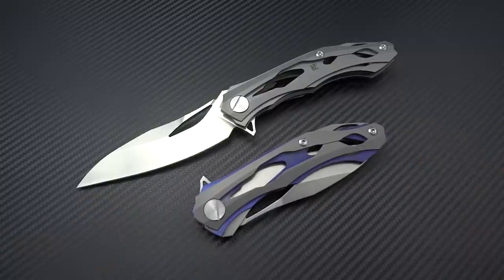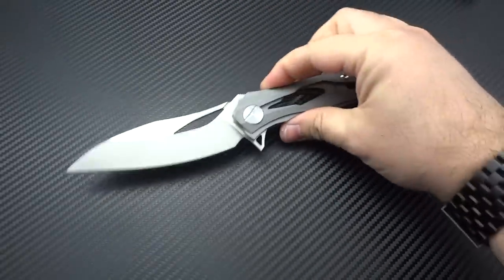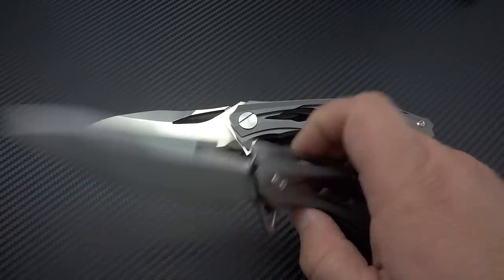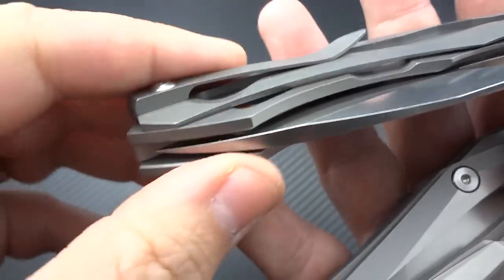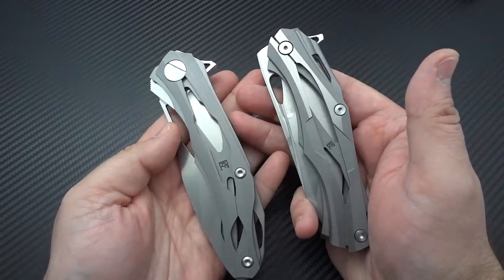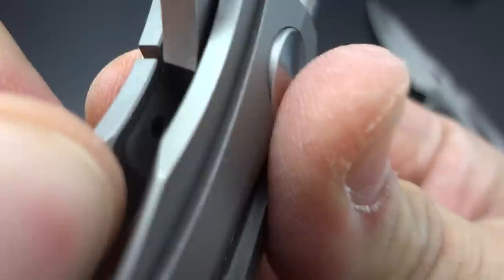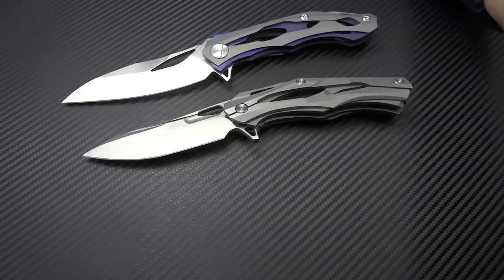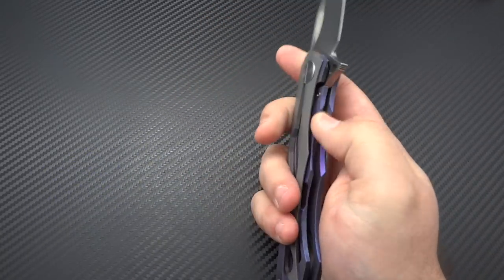Custom Knife Factory Decepticon 2: Slimmer, sleeker & Decepticonier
A slimmer, lighter weight Decepticon is up for this new variation. A lower price is sure to make a lot of folks happy as well. Available (while the edition of 300 lasts)